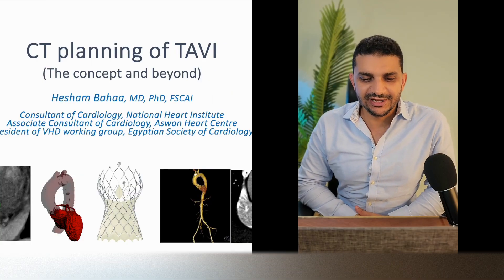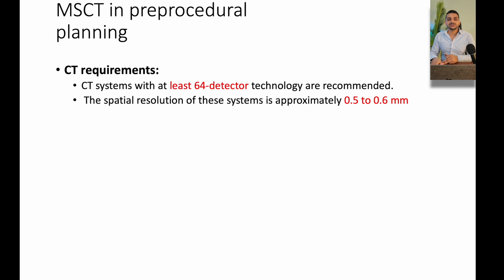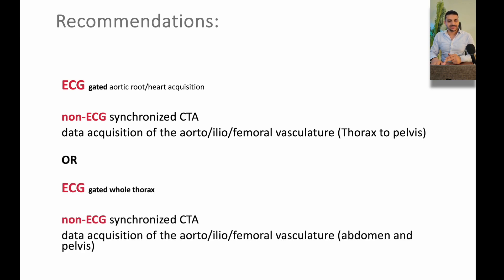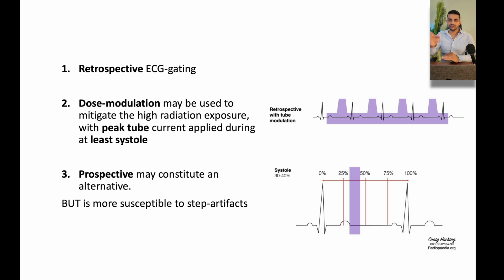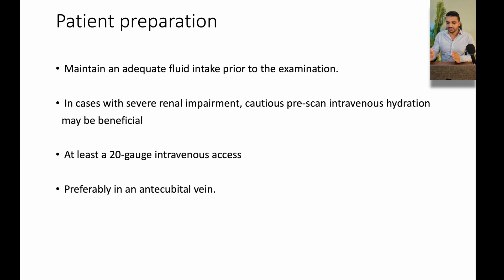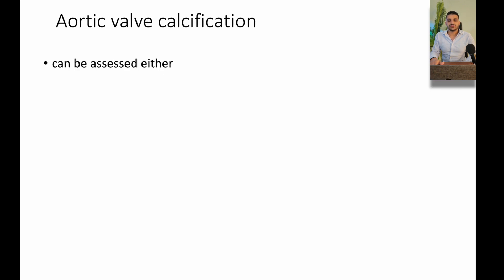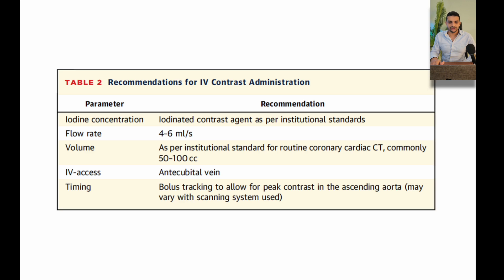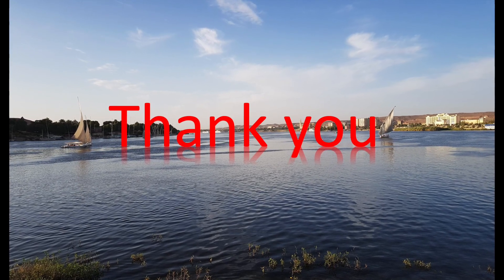CT TAVI Planning 1st lecture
This video entails the basics of what we are going to use in the coming series of videos. It has an important theoretical part and it lays the foundation to better understand the following videos